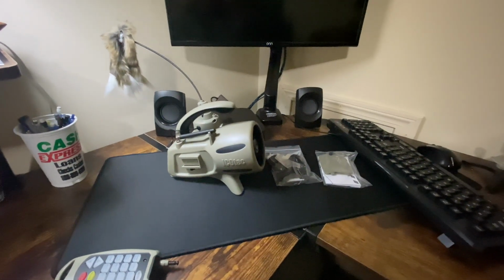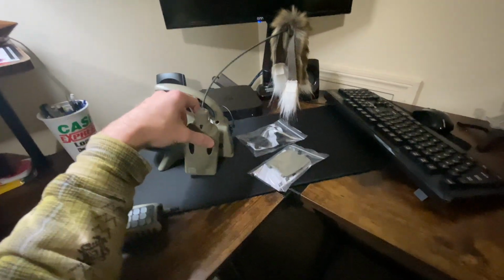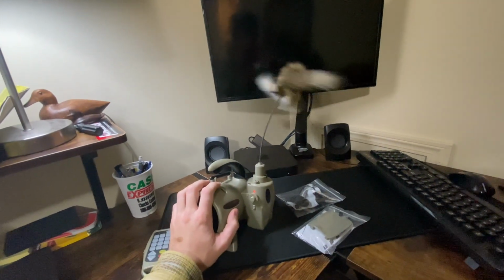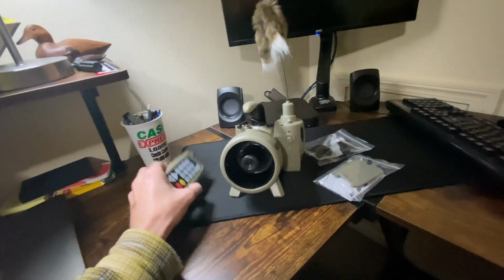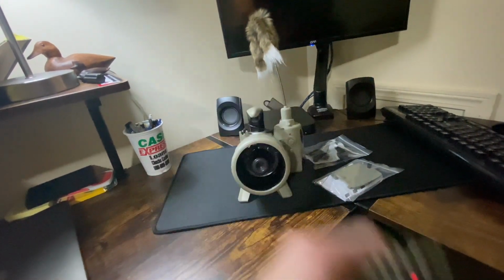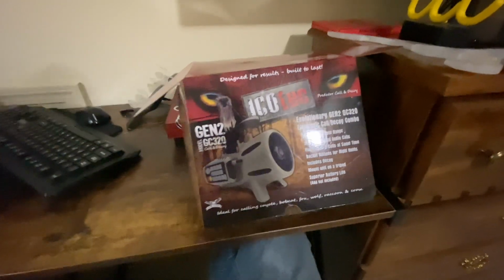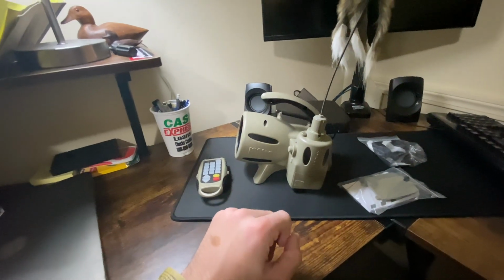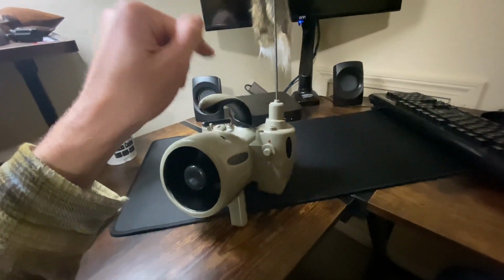ICOTECH GC 320 Coyote Call Review/First impressions!!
This video is about my first impressions on the icotech gc 320!!!